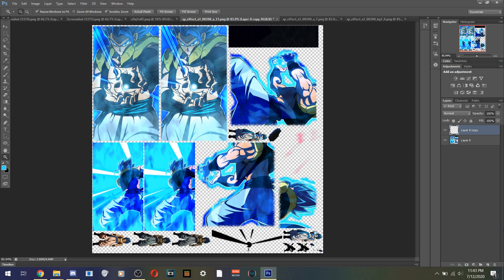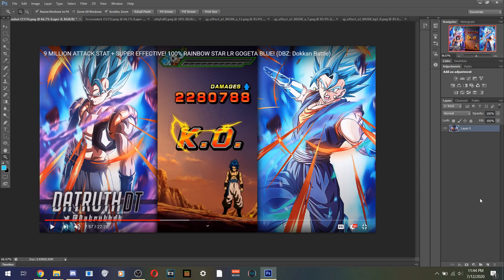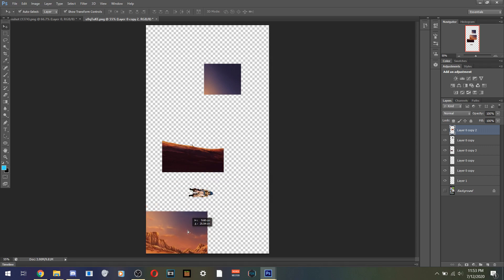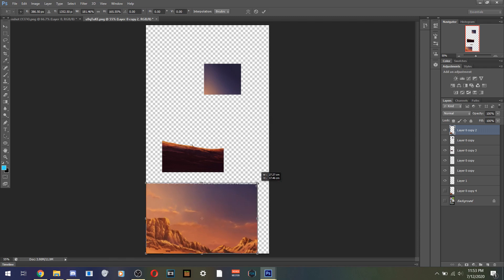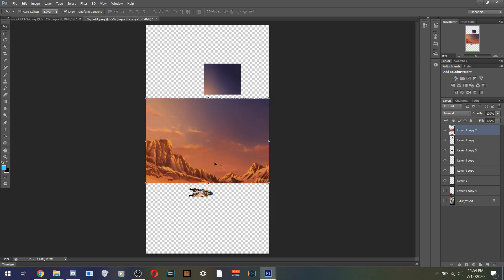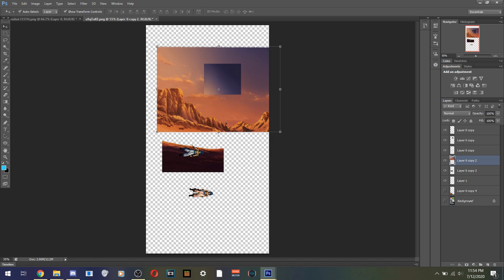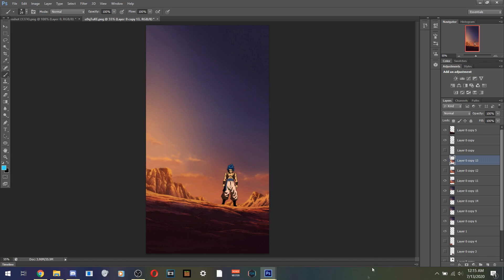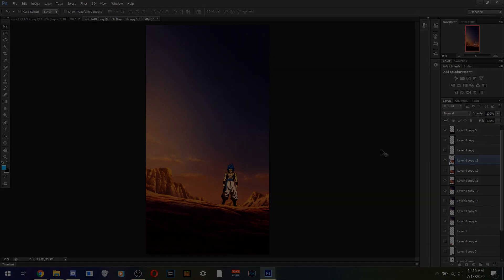Rebuilding the Assets: LR Blue Gogeta Active Skill KO (Scene) | Dragon Ball Z Dokkan Battle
We're back with another episode or rebuilding the assets! Today we're recreating Gogeta's AMAZING KO screen! Hope you all enjoy!

Credits